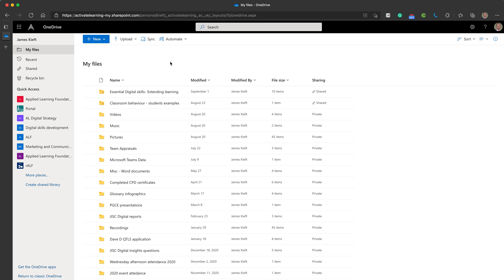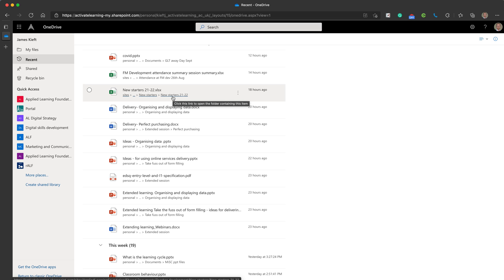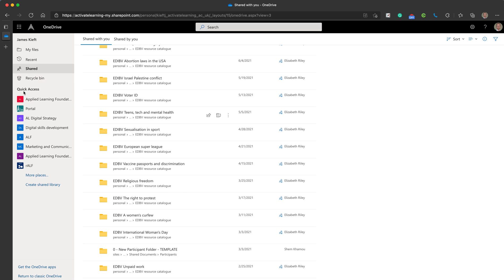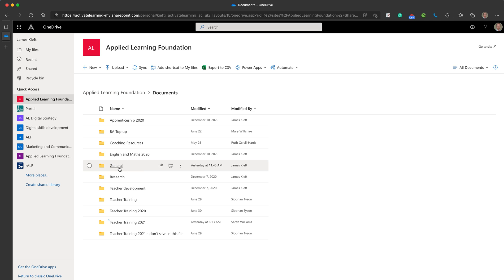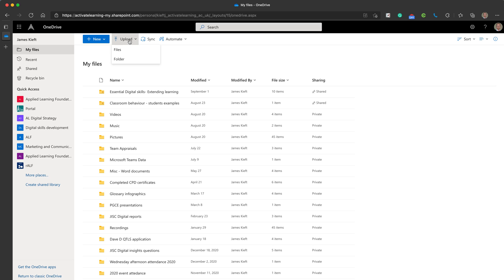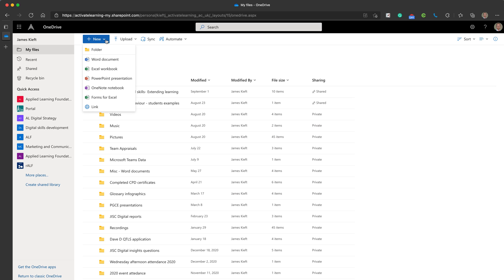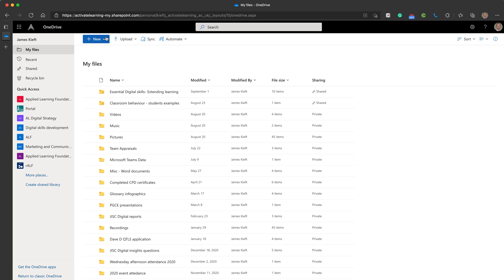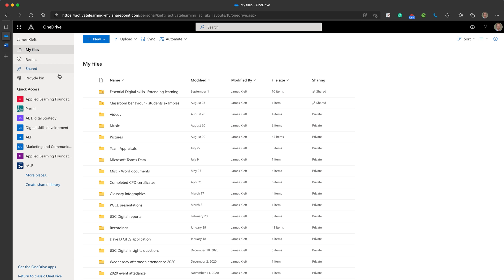Beginners guide to OneDrive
In this video, I give a walk through guide to using OneDrive, including how to upload files, access shared libraries, create new files.